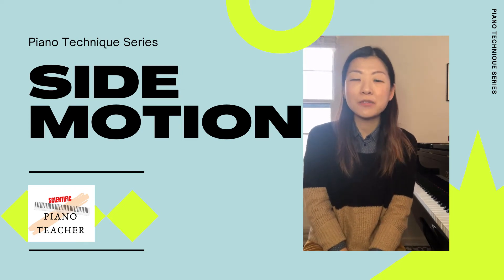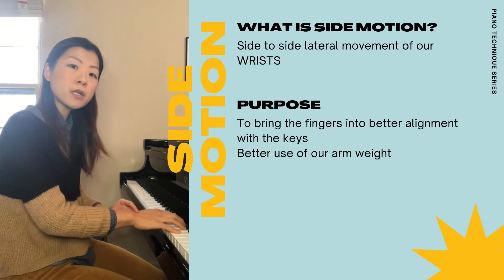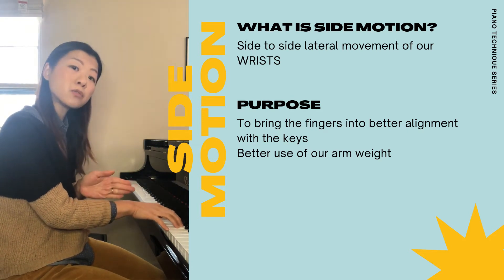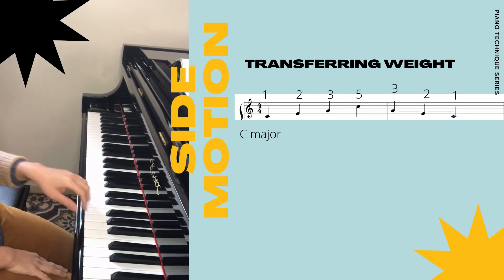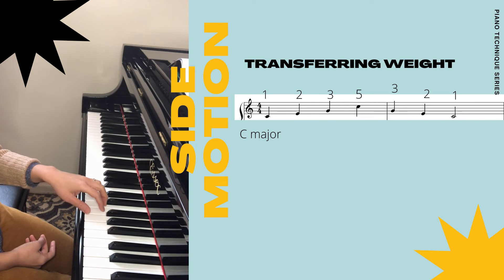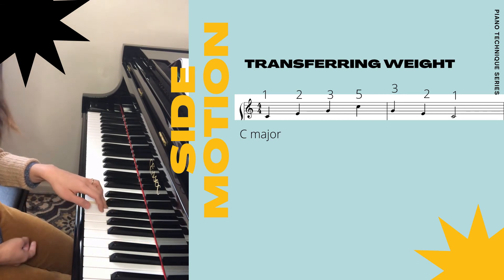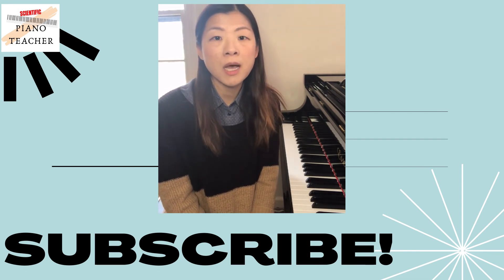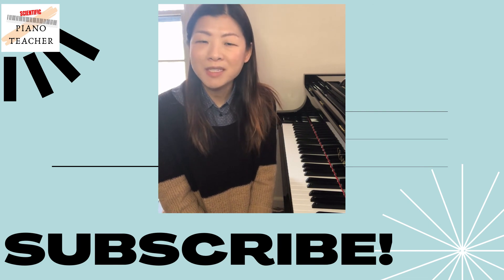Piano Technique Series:3. Side Motion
LET’S CONNECT!